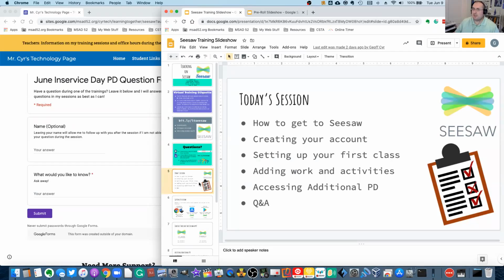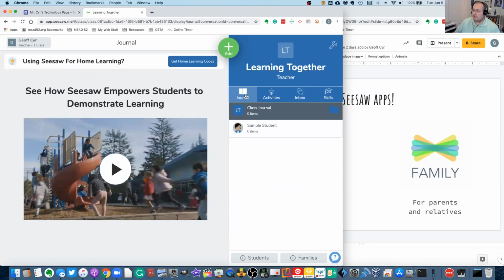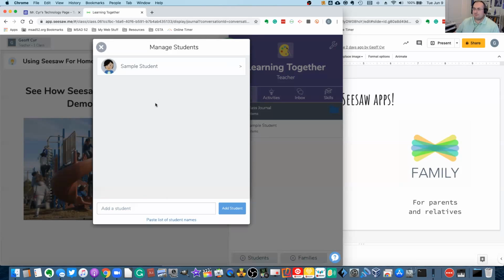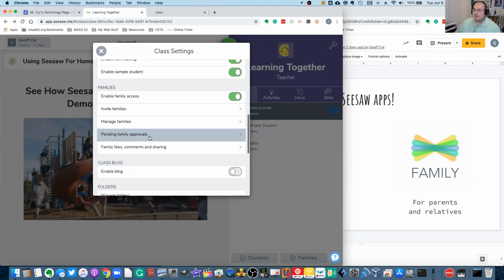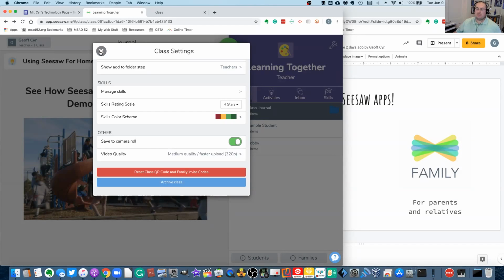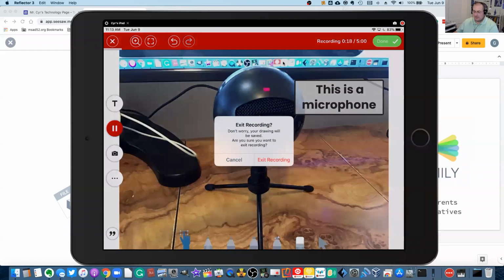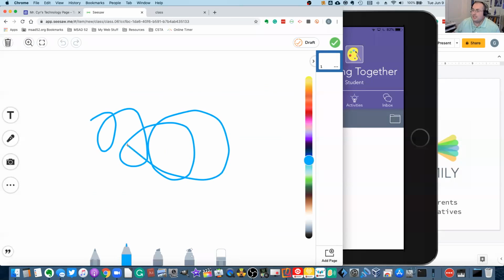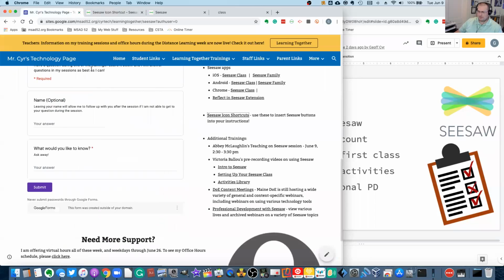Teaching with Seesaw Training - June 9, 2020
During this training, I discussed the basics of using Seesaw to connect and learn with students and families. Participants learned how to create their accounts, set up their classes, add and connect with students and parents, and use Seesaw to teach and document student learning.

JULY 20 UPDATE! Seesaw has added new features that allow you to embed multiple links and images into a post, making it easier to make your Virtual Classroom directly in Seesaw! Check out my video on how to add links to your virtual classroom